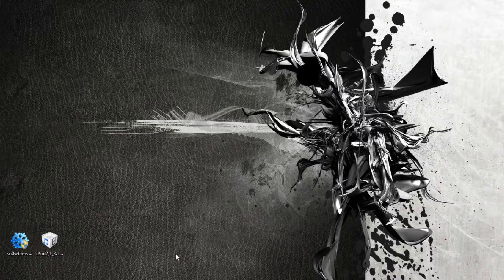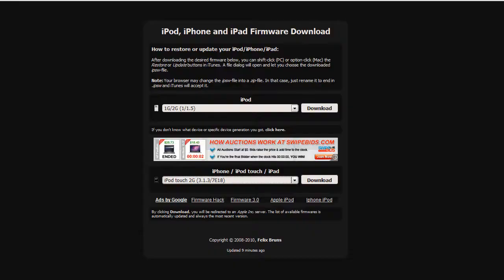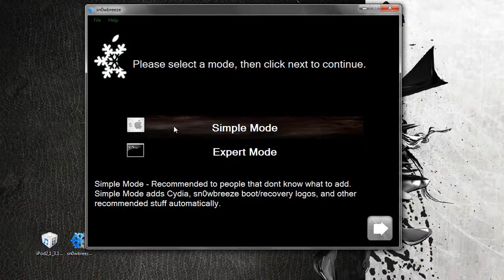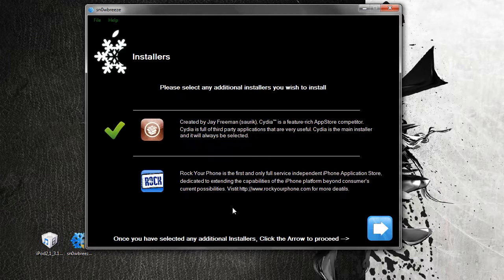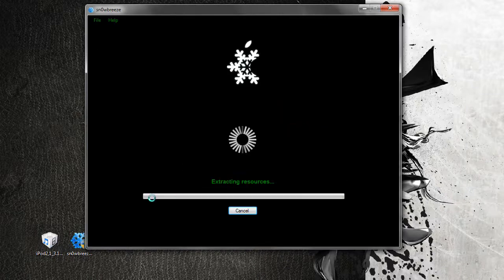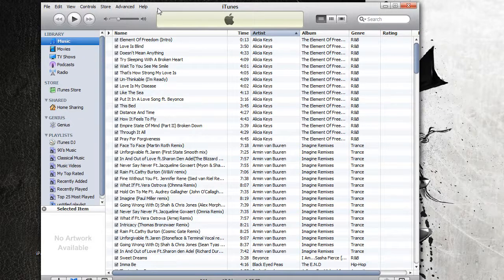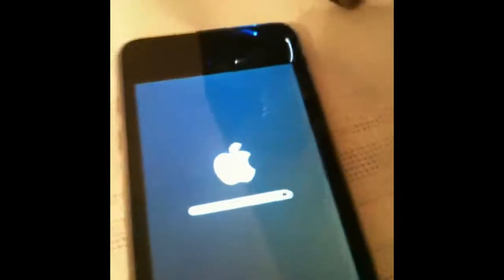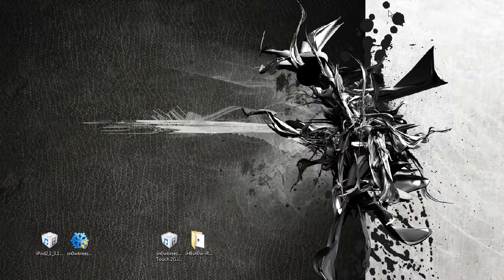3.1.3 Jailbreak with Sn0wbreeze for iPhone 2G/3G/3GS and iTouch 1G/2G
This is only compatible with:

    *  iPhone 2G
    * iPhone 3G
    * iPhone 3G[S] - old bootrom
    * iPod Touch 1G
    * iPod Touch 2G - non MC

@@ You have to have a 3.1.2 jailbroken iDevice for this method to work! @@

Requirements:

Windows XP/Vista/7 (32 or 64 bit)